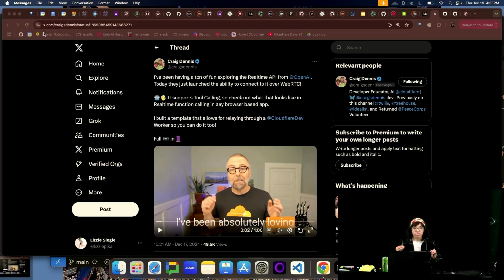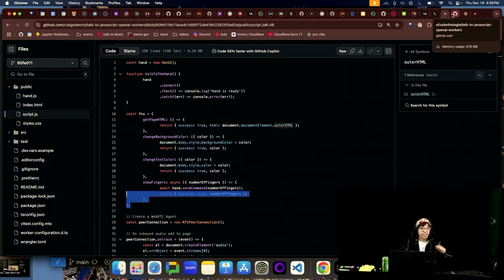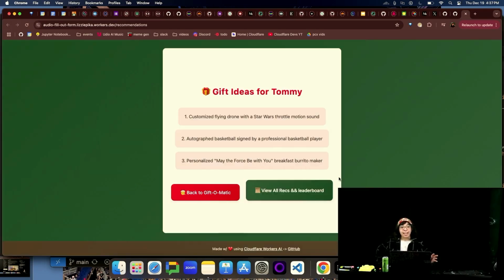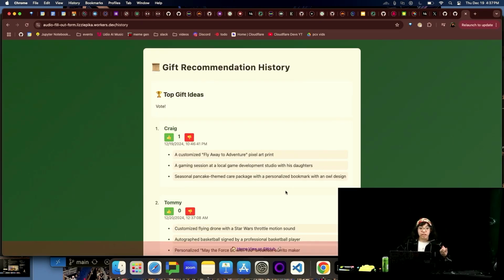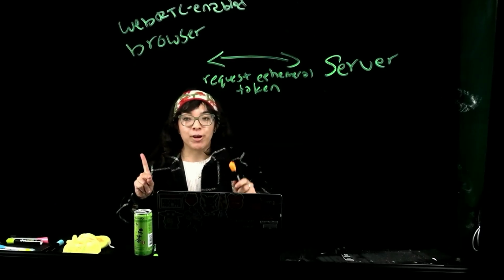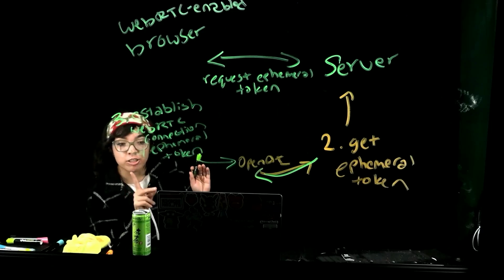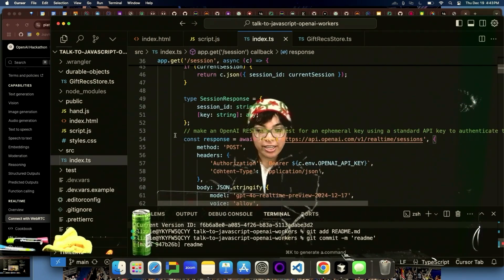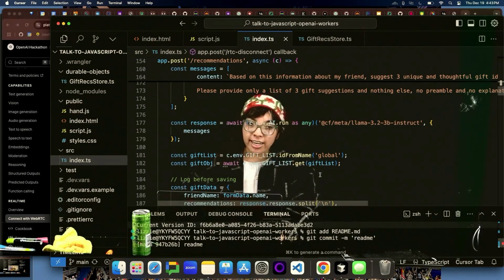Interact with Web Pages Directly using OpenAI's Realtime API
Happiest of holidays from us at @CloudflareDevelopers!

Lizzie shows off how you can use the OpenAI Realtime API powered by WebRTC to fill out forms...with your voice!

She also dives into how to use an ephemeral token from the OpenAI API. This will help to further protect your WebRTC applications

Chapters:
00:00 Intro
00:30 Demostration
1:29 Code Review
2:45 Conclusion